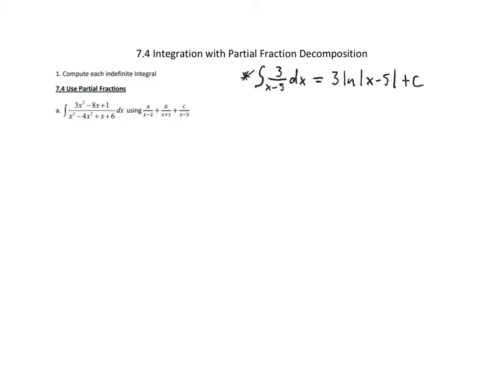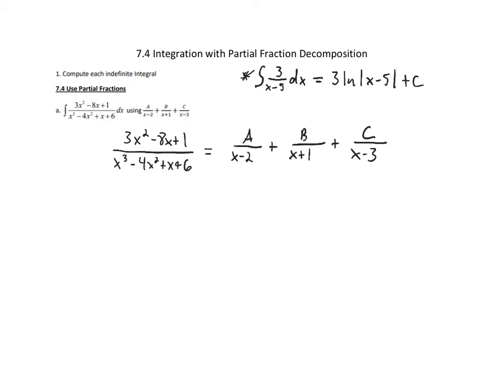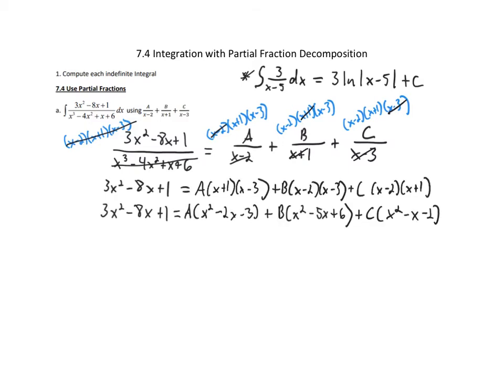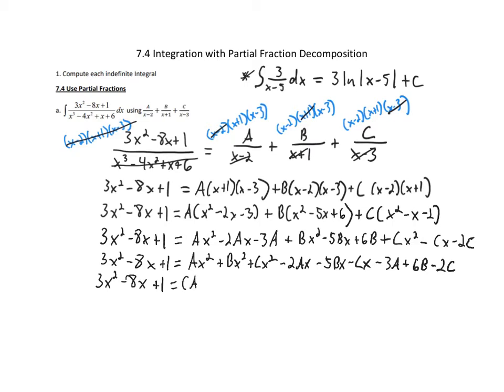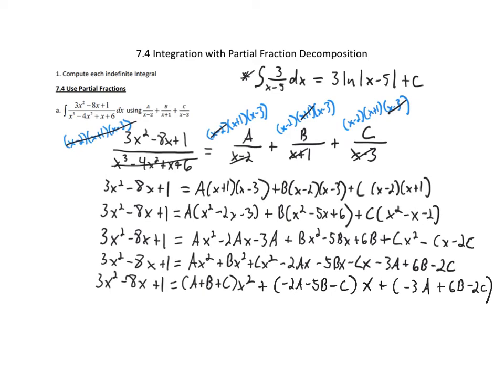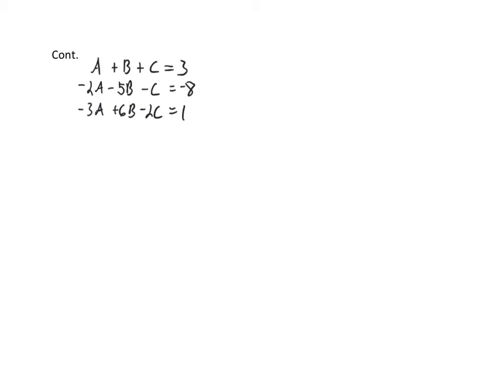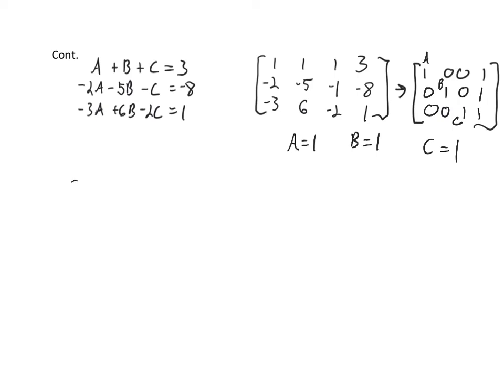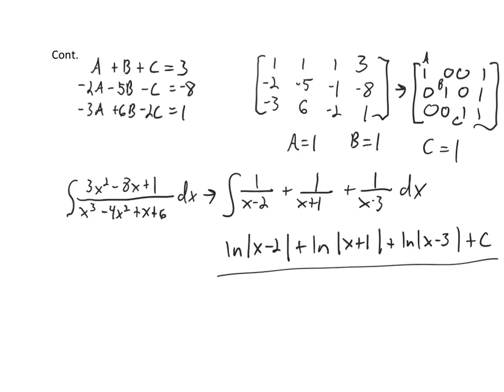7.4 Partial Fractions